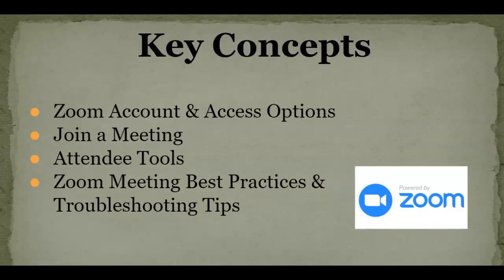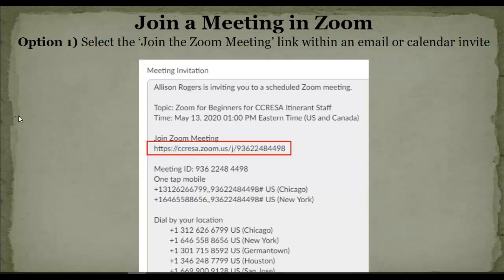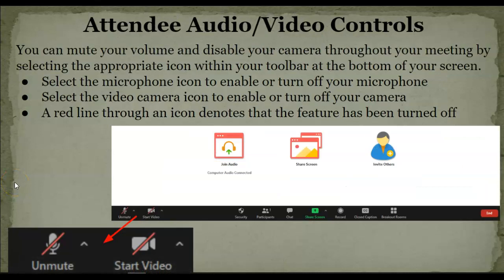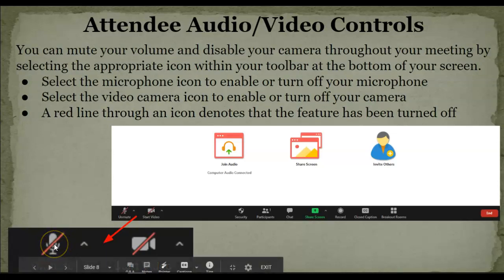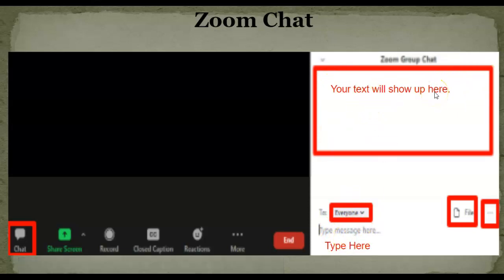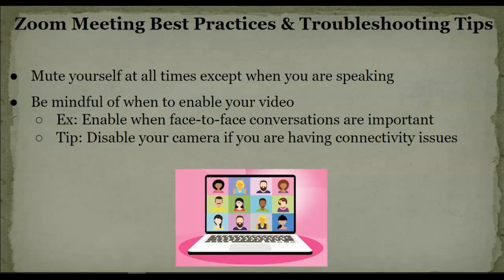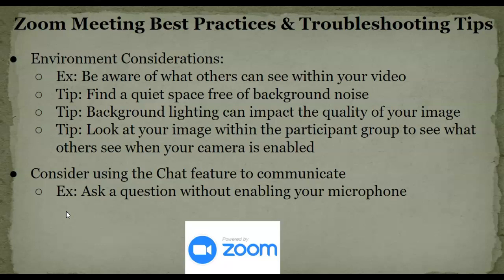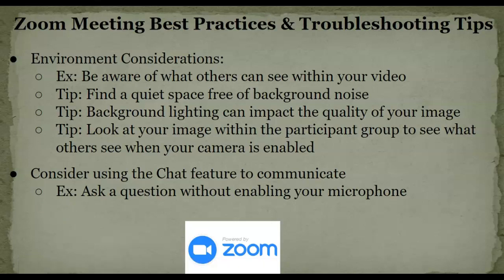Intro to Zoom for Parents & Guardians